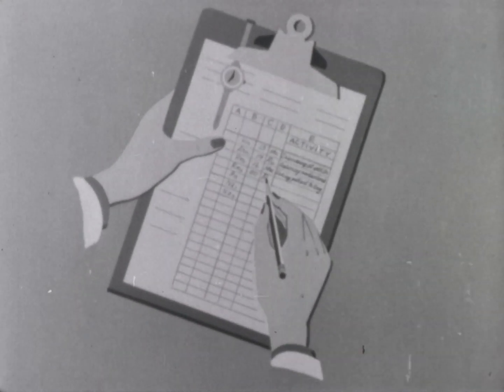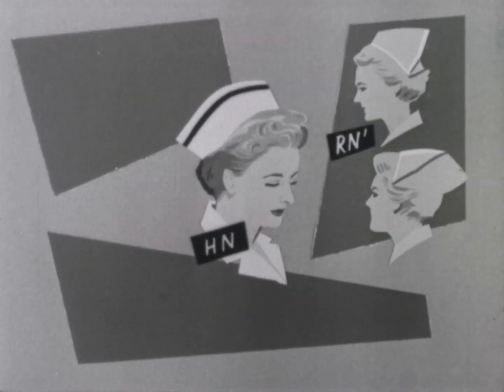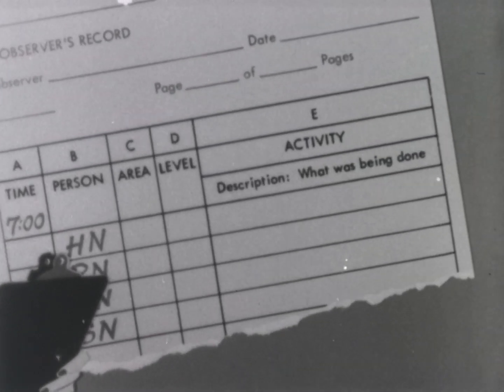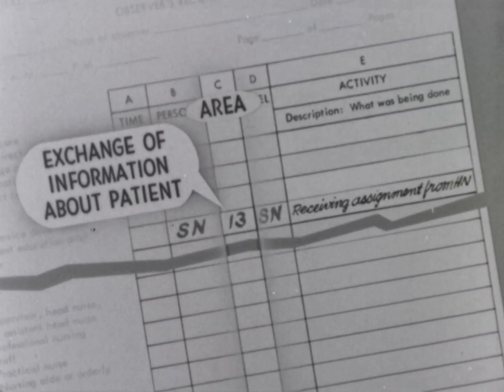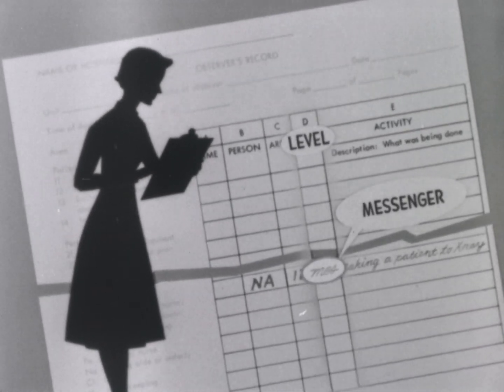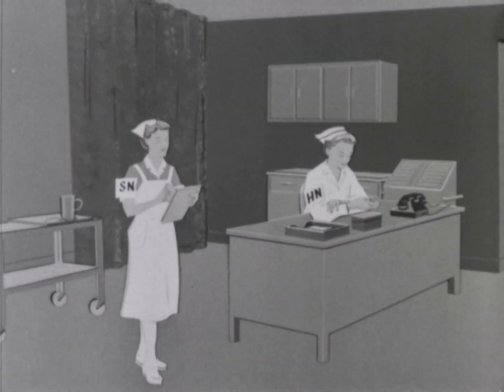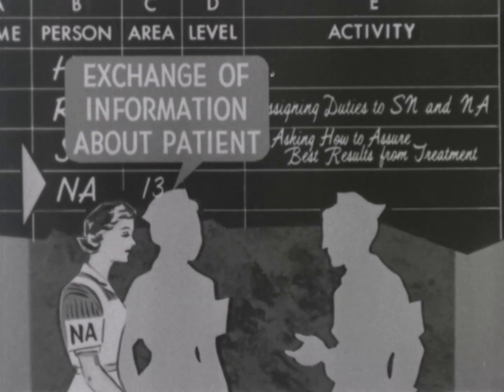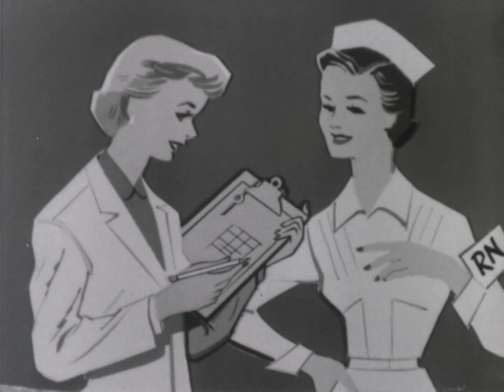How to Observe Nursing Activities (USPHS, Division of Nursing Resources, [1961?])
Reviews important steps in the observation of the activities various hospital nursing personnel; how to record observations accurately and concisely, and how to maintain a continuous record of close observation made every 15 min.

Learn more about this film and search its transcript at NLM Digital Collections